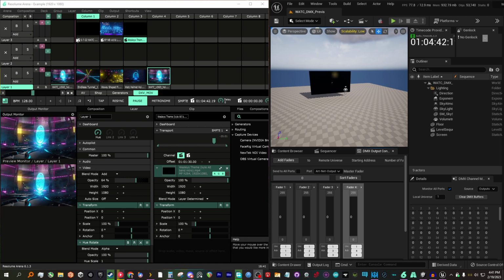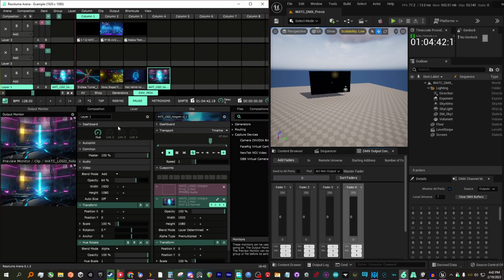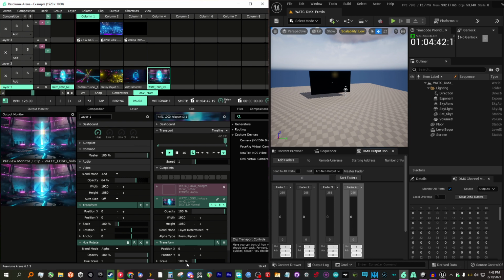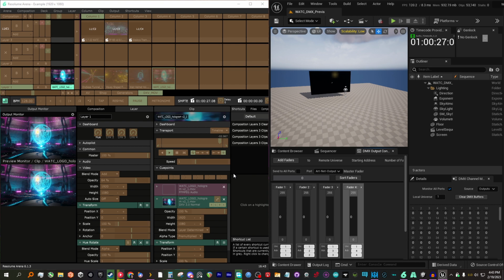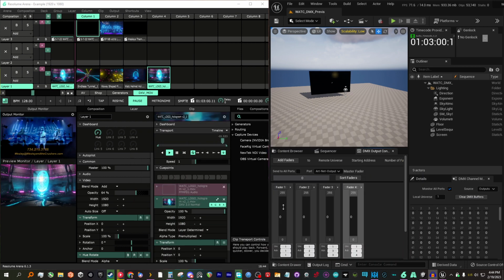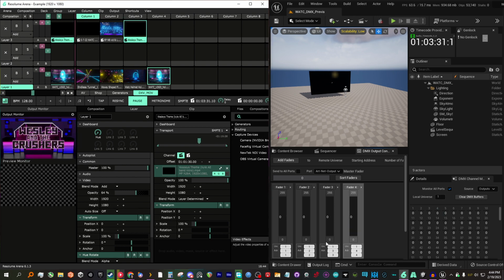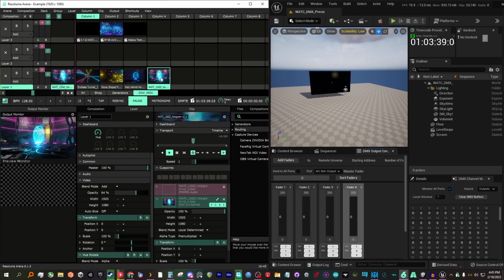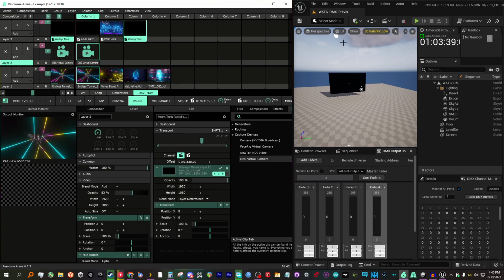Using Unreal engine to automate Resolume with DMX